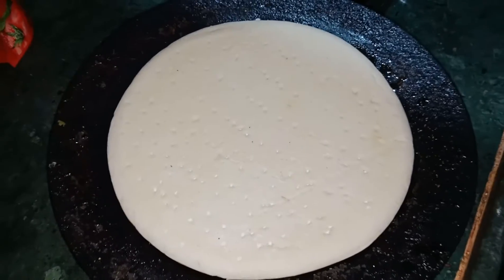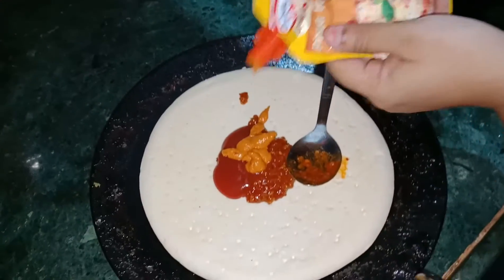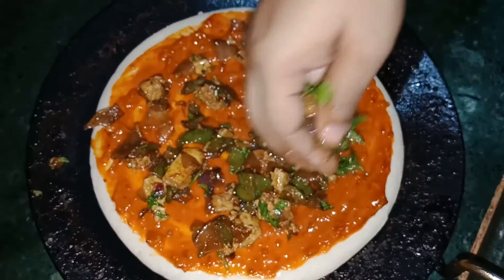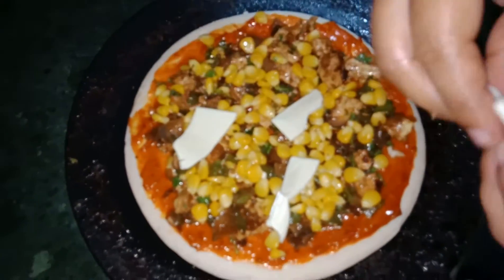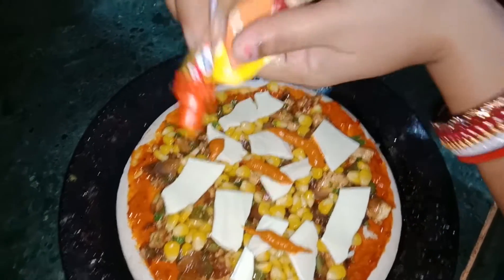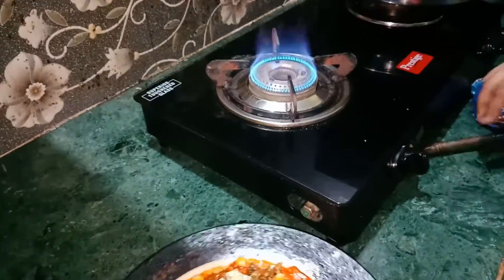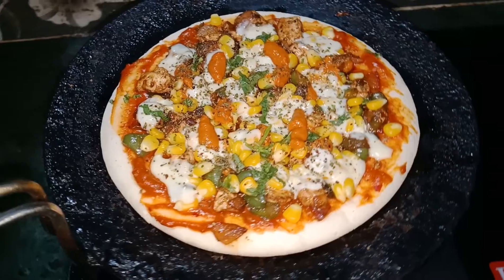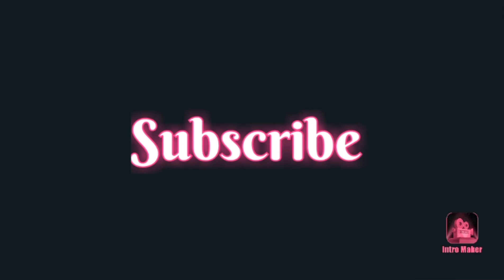Homemade Pizza Without Oven